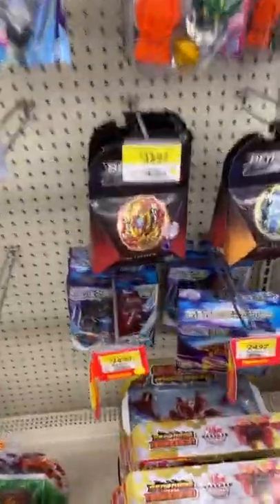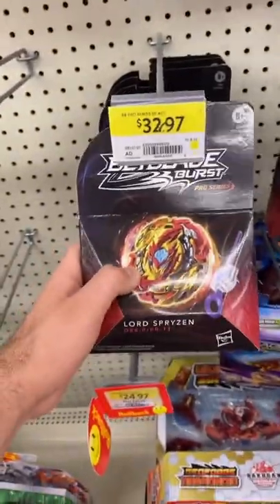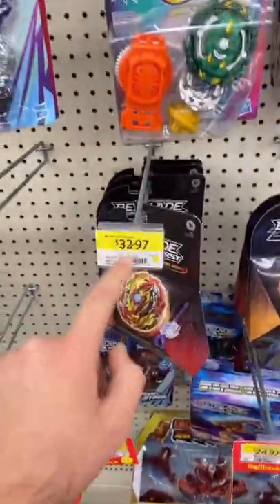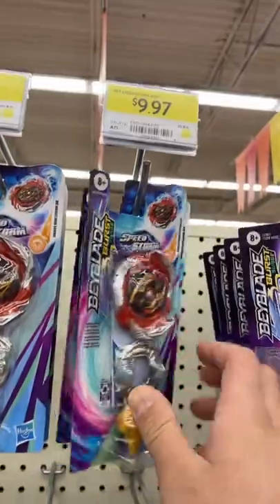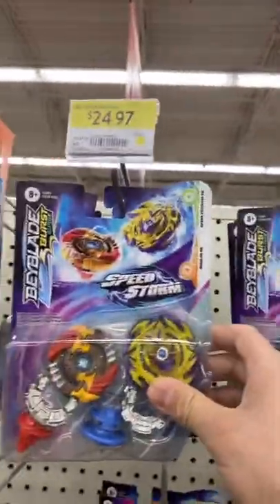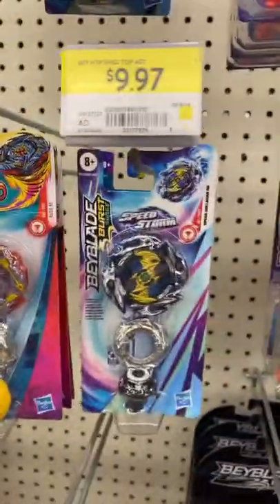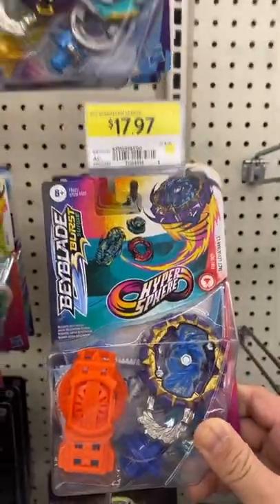Never buy these Beyblades!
Add me on Snapchat: @realbeylegacy

Add me on Snapchat: @Beylegacy